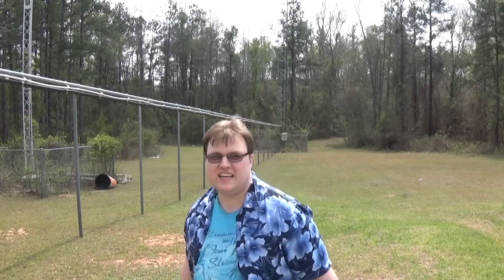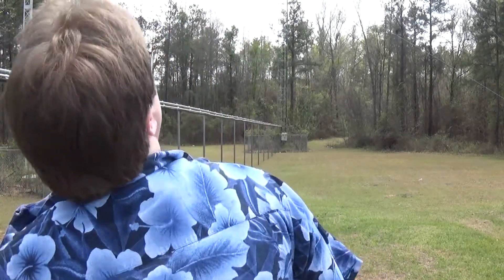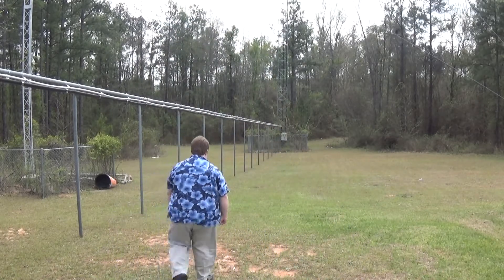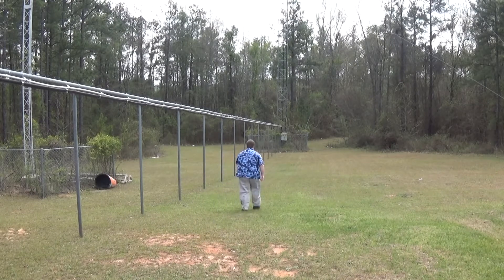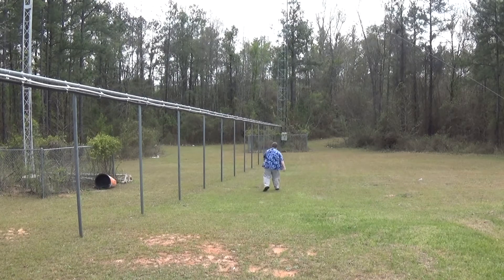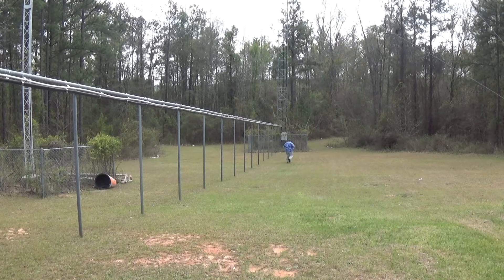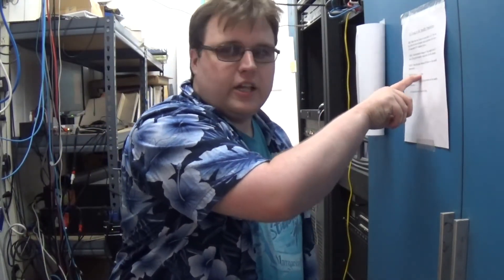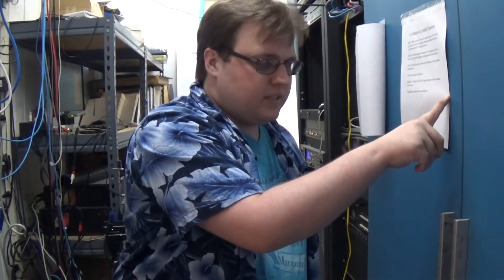How to Put Your Internet Radio Station On The Air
Ever wanted to put an internet radio station on the air? Here's how!

Be sure to watch from beginning to end!